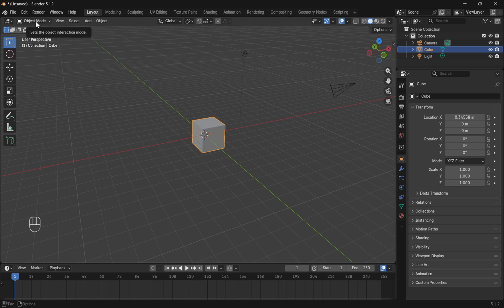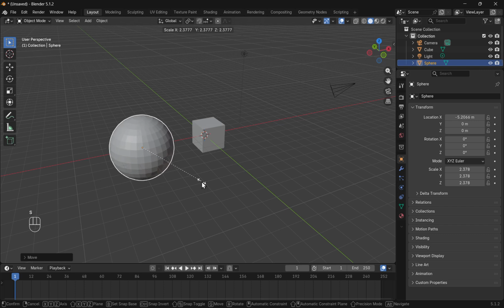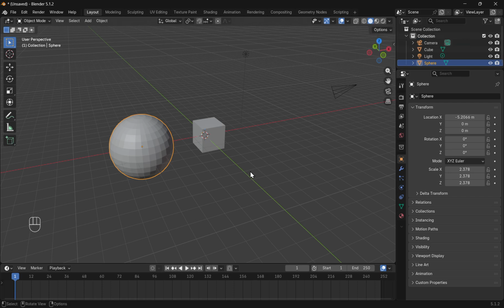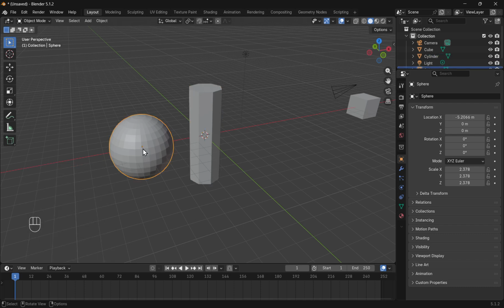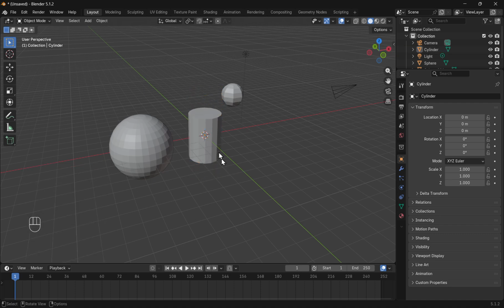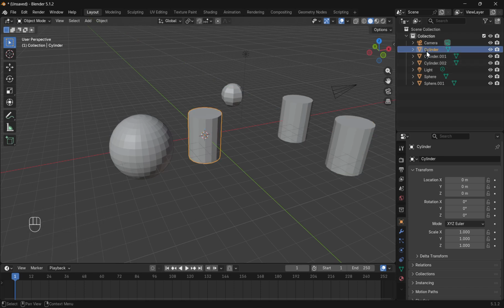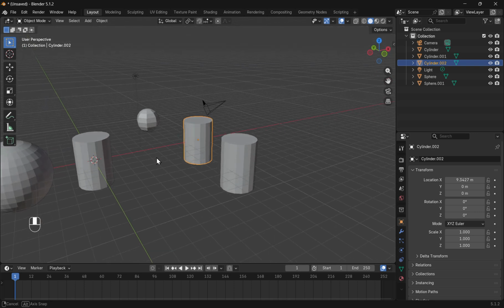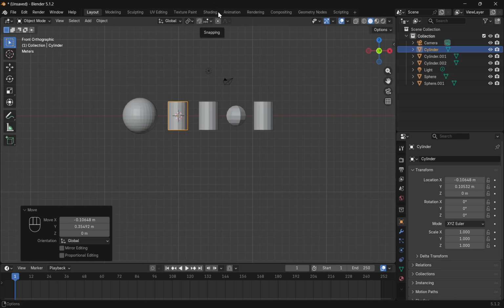Blender Adding Objects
Blender How to Add Objects